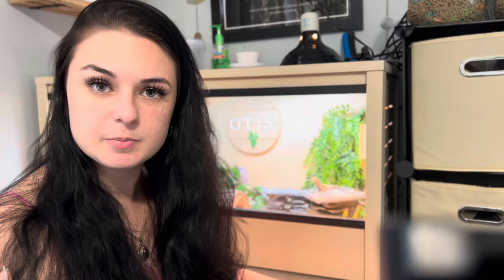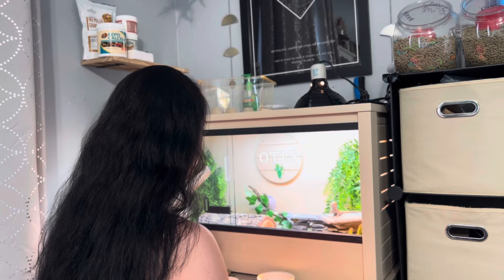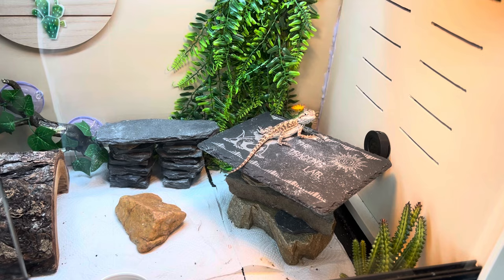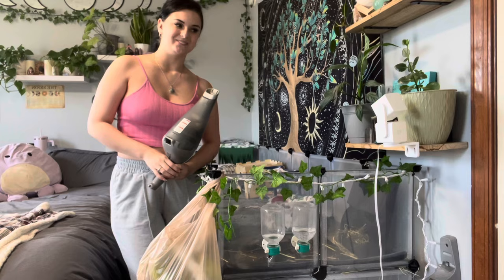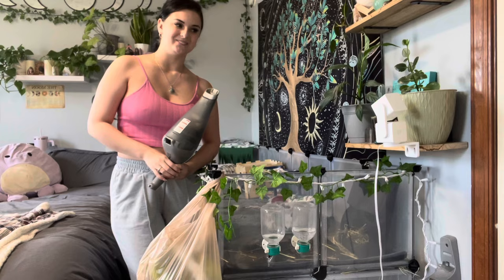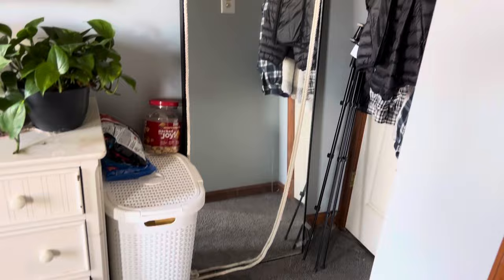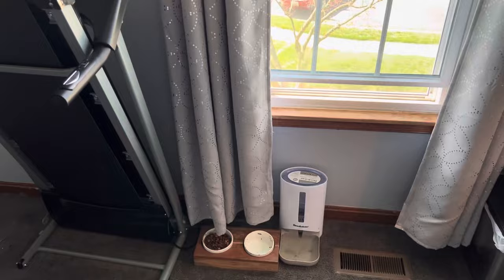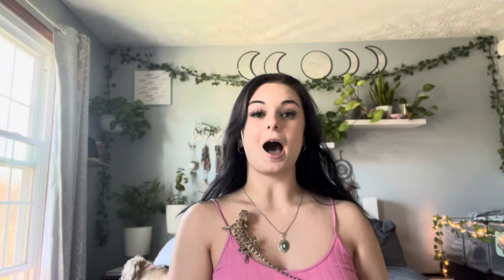MEET MY BEDROOM ZOO (all 9 of them)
These are all the pets that I have that live in my bedroom! Enjoy our afternoon routine and my room tour!